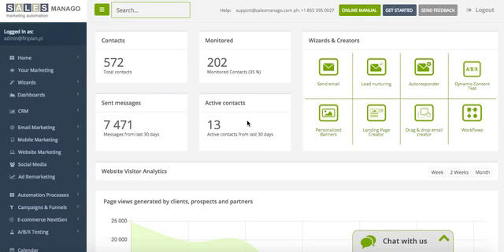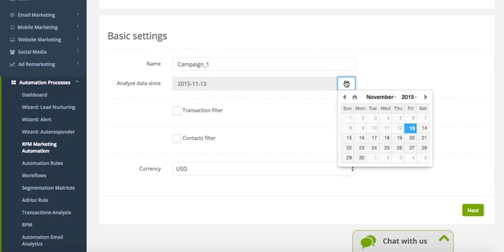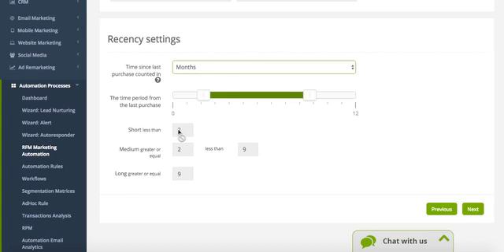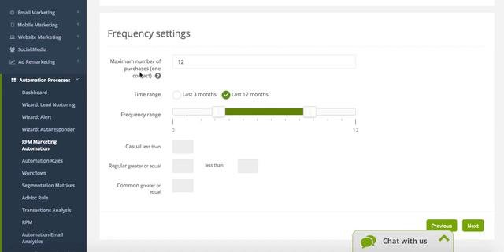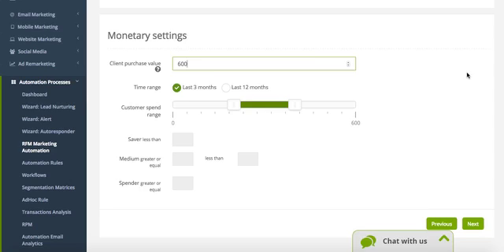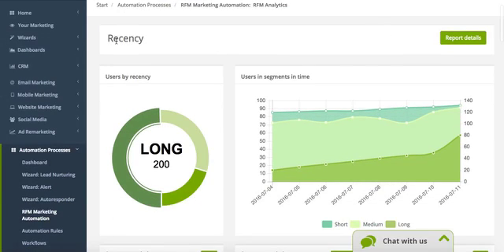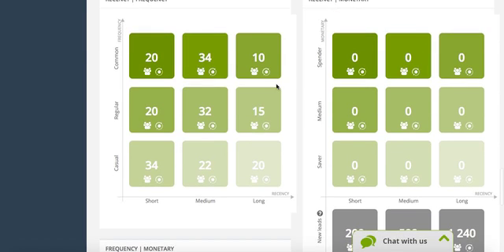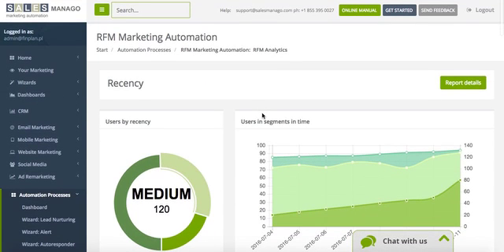Detailed overview of the RFM Marketing Automation